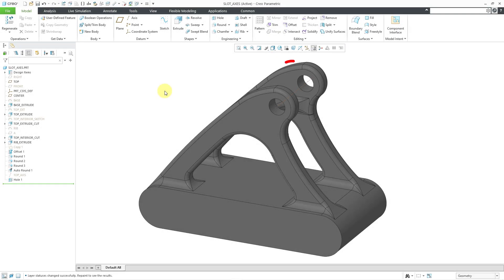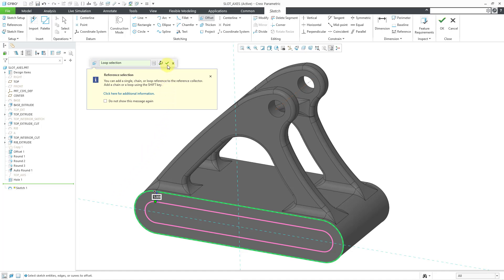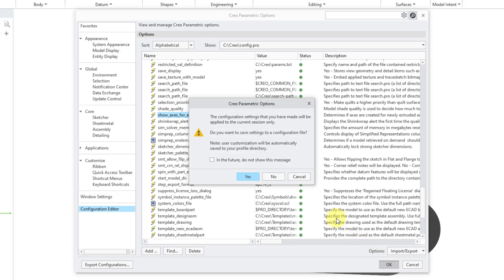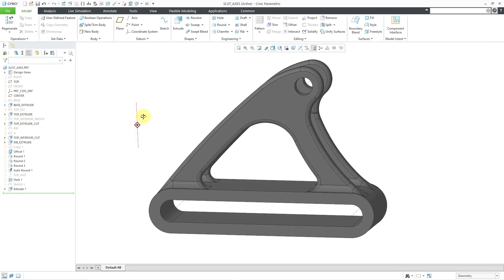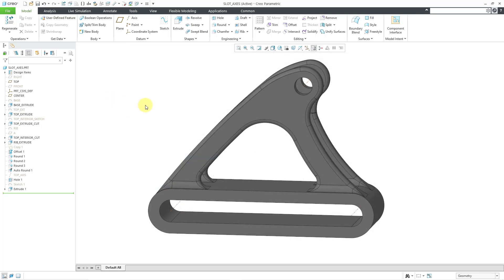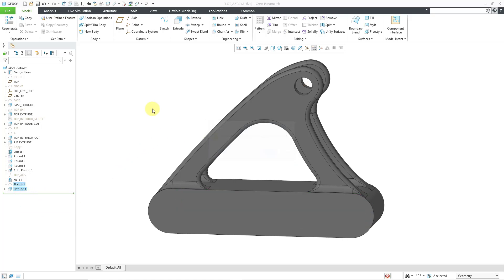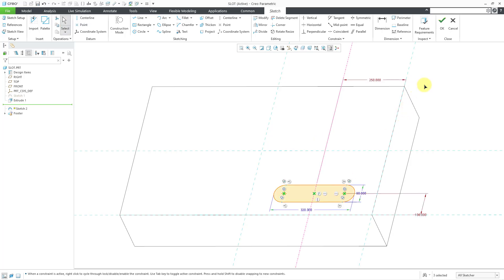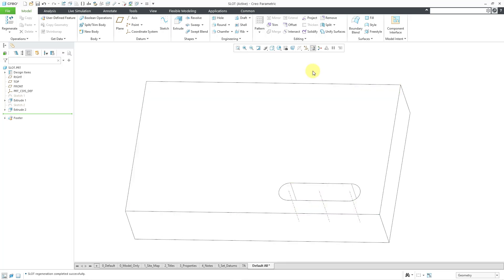Creo Parametric - Adding Axes to Slots - Datum Features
This Creo Parametric tutorial shows how to add axes to the half cylinders, center, and faces of a slot.

Thanks,
Dave